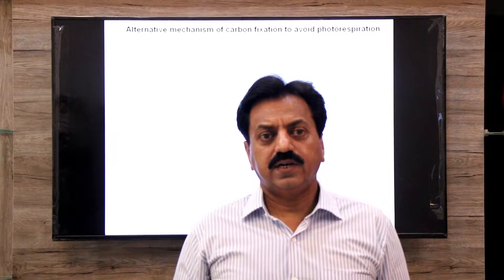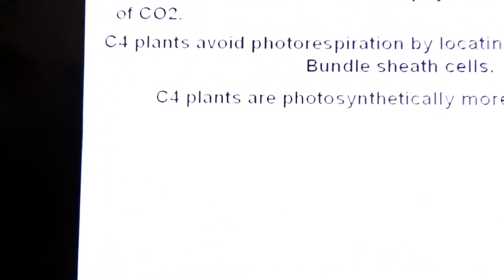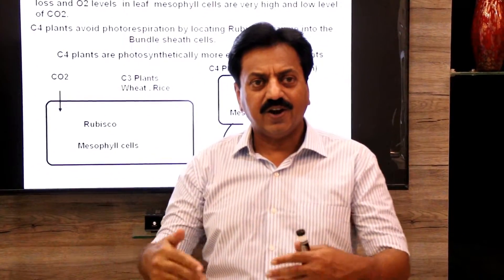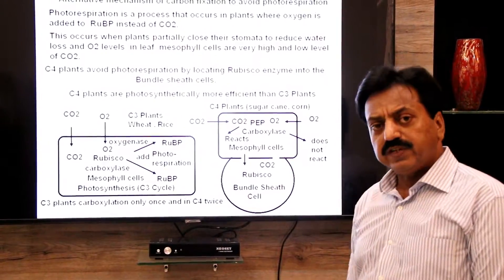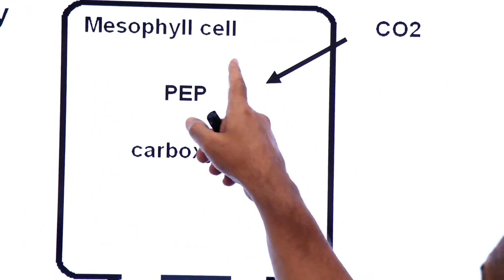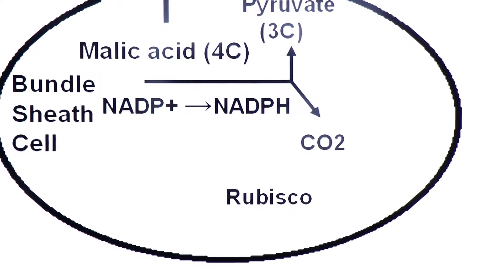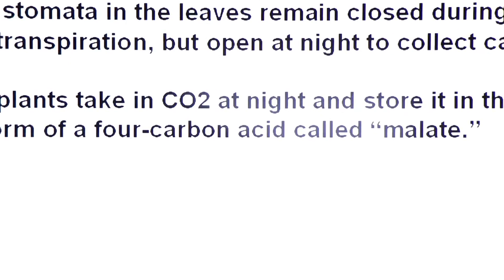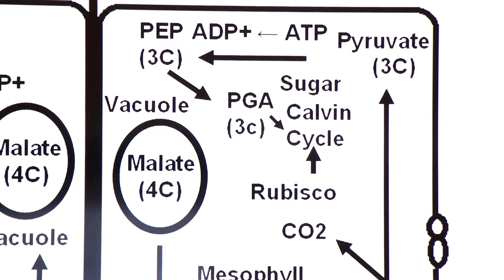First Year / Chapter 11 / Bioenergetics / Part 19 / C4 Pathway / CAM Pathway / Modes of CO2 Fixation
Hello Guys, this video will help you to learn the alternative modes of CO2 fixation, C4 pathway and CAM Pathway in an easy way.
What are two ways (alternative modes of CO2 fixation) in plants to avoid Photorespiration?
How do C4 Plants avoid Photorespiration?
Why does Photorespiration not occur in c4 plants?
What are c4 plants examples?
How do (CAM) plants minimize photorespiration and save water loss?
What are CAM plants examples?
In which cells of C4 plants PEP carboxylase and Rubisco enzymes are located?